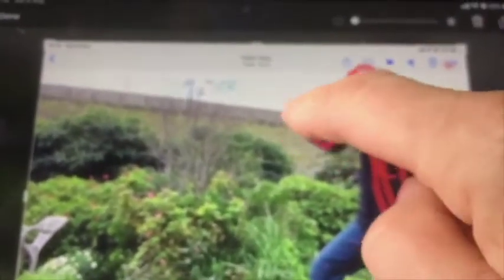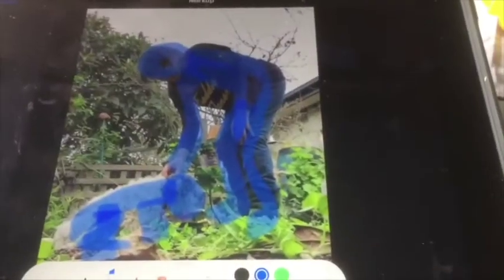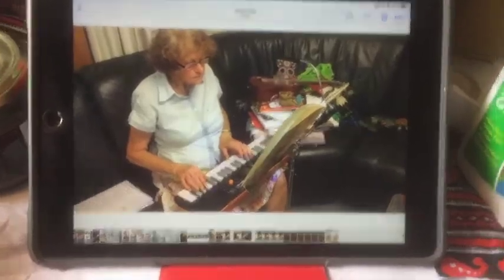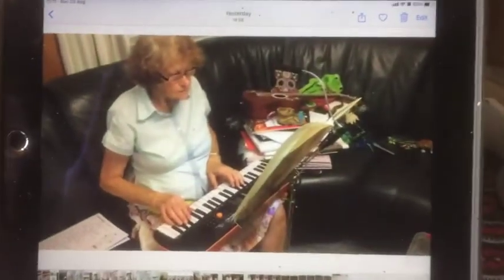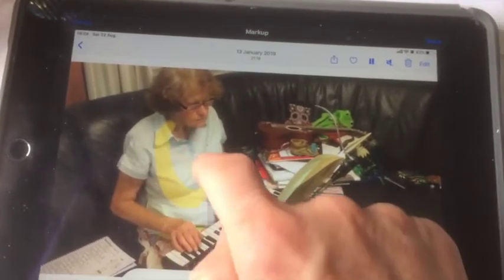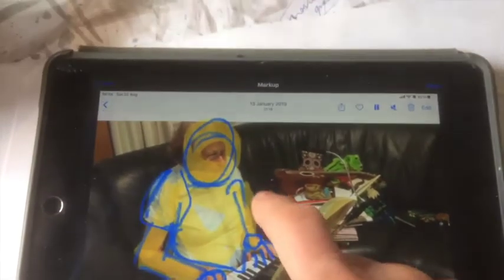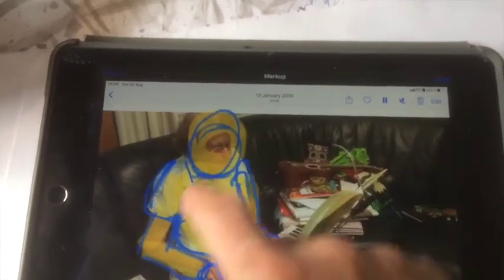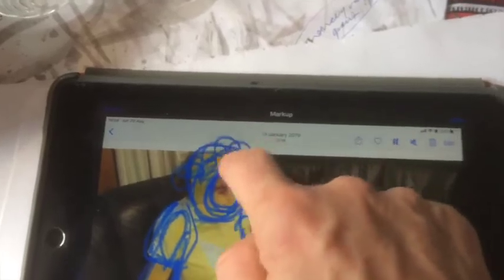Comics no. 2 - How to draw sausage people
And thinking about drawing from what you see, from what you know in your brain and your memory, and from your imagination.